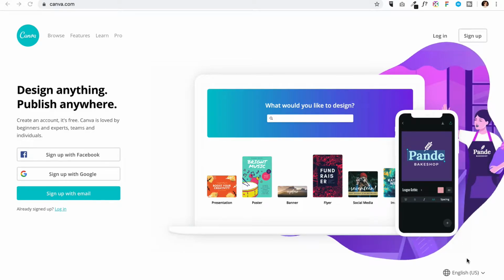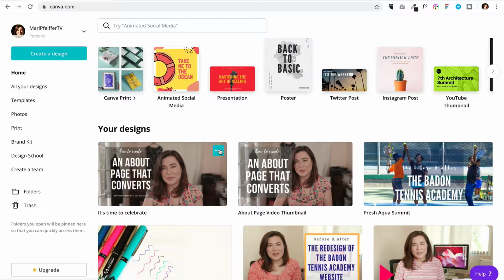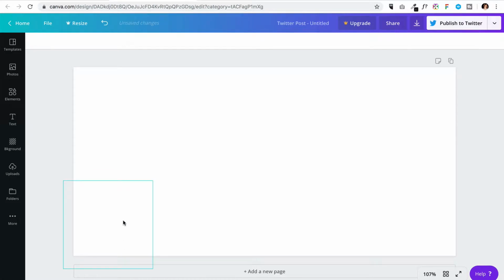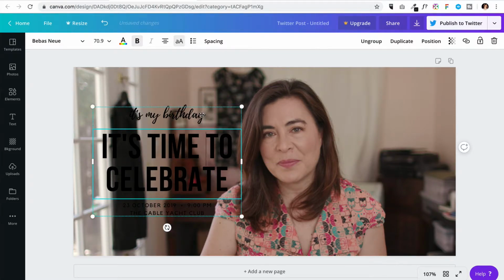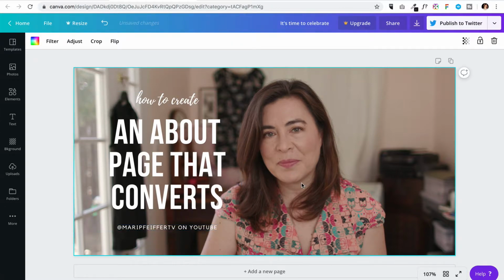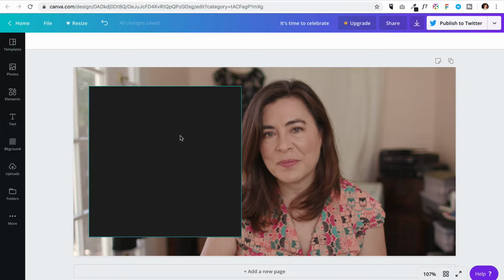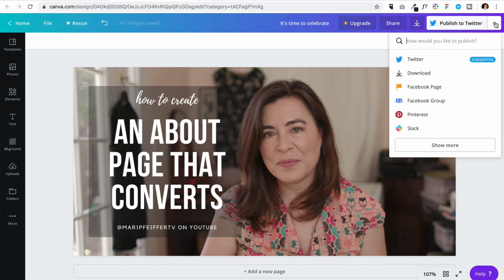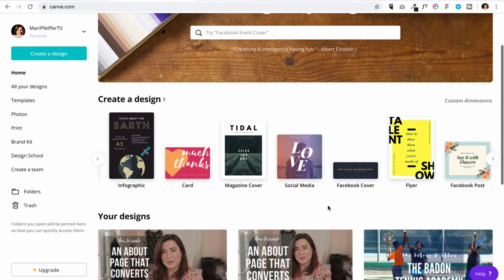Create Professional-Quality Social Media Posts with Text & Graphics using Canva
If you’ve wondered how to create images for Instagram, Facebook, Twitter, etc. with text and graphics overlays, but weren’t sure how, I’ll show you a simple way of doing it with a free tool called Canva. In this video I’ll be using the desktop version; you can use the phone app as well.

***ABOUT ME:***

I'm a copywriter and website designer. I help elite sports coaches, financial advisors and life coaches get more clients, make more money and expand their businesses.

If you want to become the most sought-after expert in your field, let me know! I can help you reach more of your ideal clients and grow your business.

It's free, and you'll get my mini workbook, "10 Ways to Create a Website that Attracts and Converts." I also offer advice on writing and website design as well as resources you can use. Be the first to know about my live events and special offers.

If you want to work together, get in touch with me now!

Thanks!

Mari